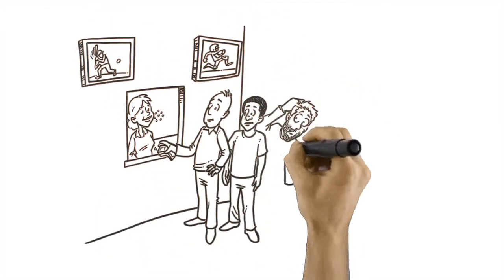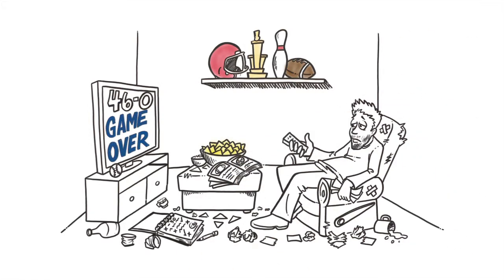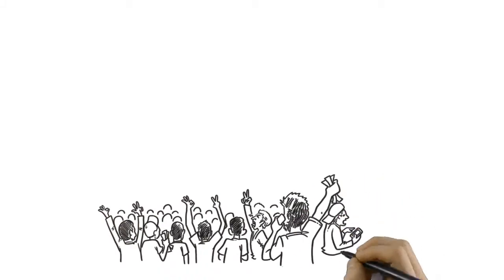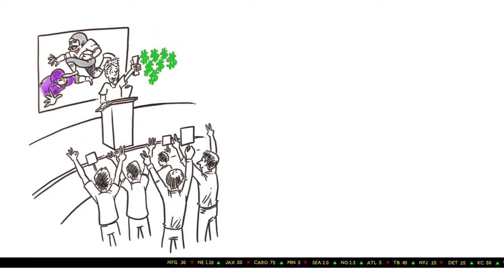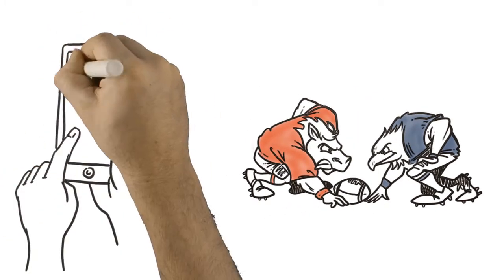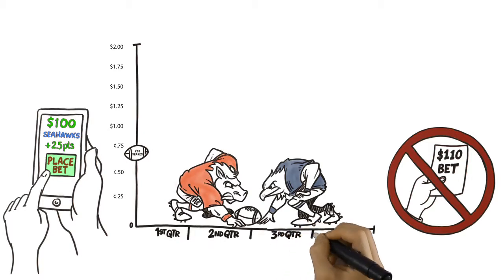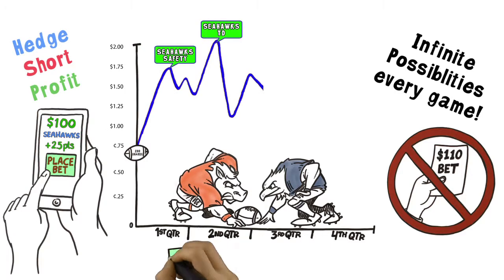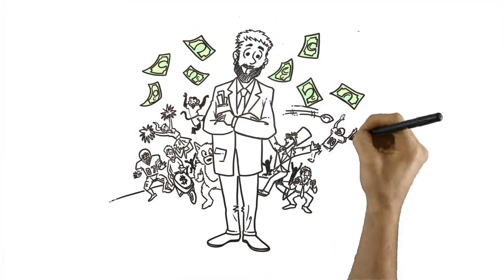SWX "Sports Betting" - 321 FastDraw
We produced this FastDraw for SWX Sports Betting to help explain how their new sports betting system works!

Do you feel like sports betting is too slow and limited?  Tired of trying to keep track of all your bets? Are you frustrated by watching games and feeling powerless when your team is losing? Wouldn't you rather have the opportunity to make profitable DECISIONS during the game?
It's time to make a change.  It's time for the sports book to start working for you
Welcome to The Sports Wagering Exchange—S.W.X.—the newest way to bet on sports in Las Vegas. SWX combines the action-packed world of exchange floor trading with the wild world of sports, gambling and Las Vegas!
Now your bet can be traded...Yes -- that's right...TRADED!  Just like a stock, your sports bet now has a fluctuating PRICE. Buy low, sell high...the possibilities for profit—based on YOUR trading decisions—are endless.

Say you bet on the 2014 Big Game...First, you make your bet the same way you always have...$100 on the Seahawks at +2.5 points. Instead of betting $110 to win $100 at a typical sports book. At SWX, this same $100 bet gives you SHARES on the Seahawks.  So you can hedge, short and make profits on every trade—infinite possibilities in a 60 minute game!
Once the game begins, the price of your bet changes along with the action of the game.
Based on this new price, you can sell shares for profit, hold firm, or buy more!
This process continues throughout the game, with trading floor volatility throughout.
At SWX, profits and losses abound.  And— the action -- well, it never ends!
Do you have what it takes to start betting like the Wall Street wonders?
SWZ - ENDLESS ACTION!